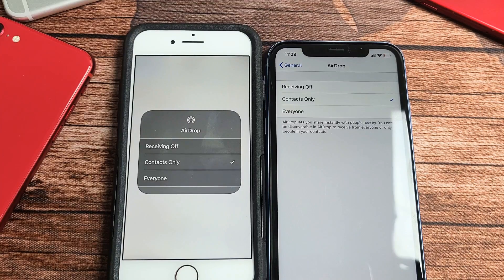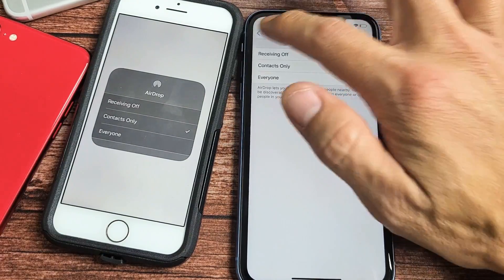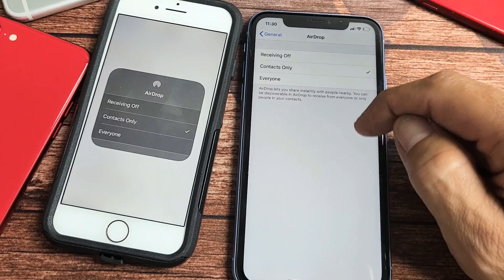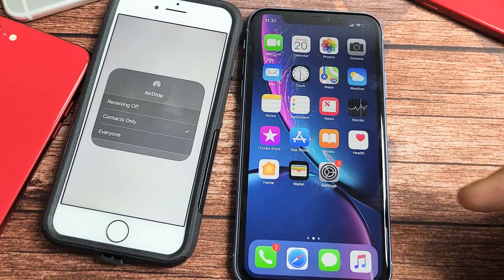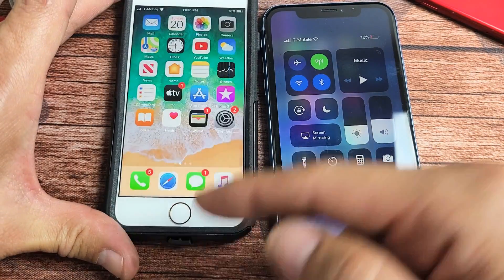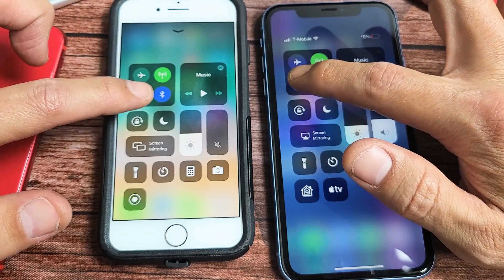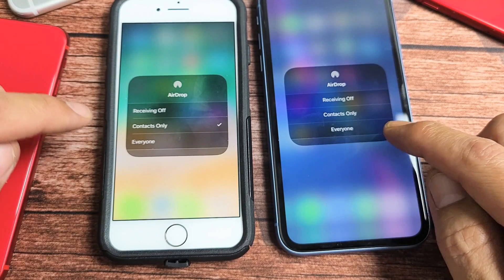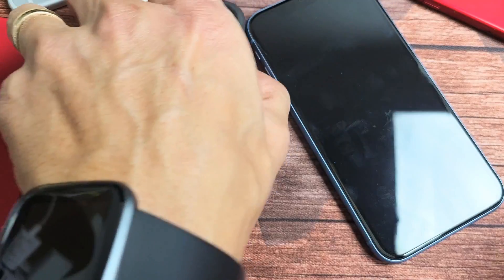iPhones: How to Turn on AirDrop & Choose Everyone or Contacts Only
I show you how to turn airdrop on and off and also how to choose Everyone or Contacts Only. You will be discovered in AirDrop to receive from Everyone or only people in your Contacts. Hope this helps.